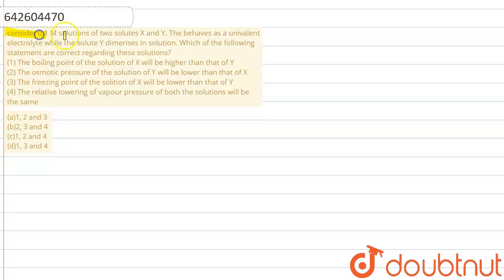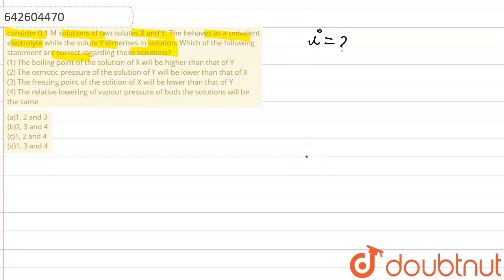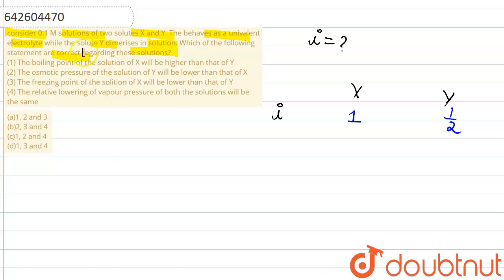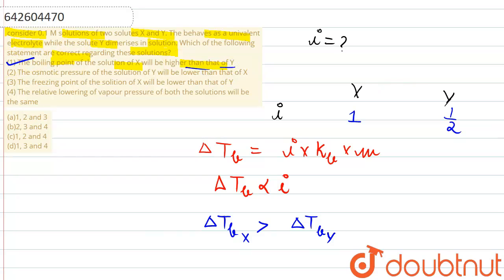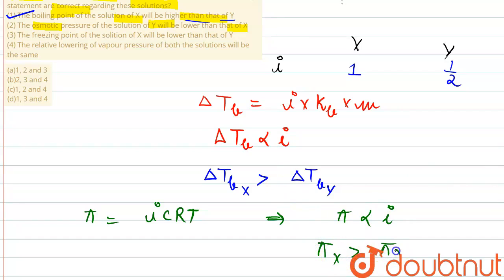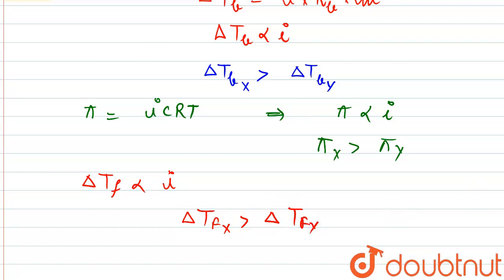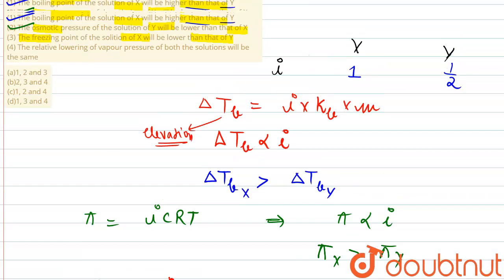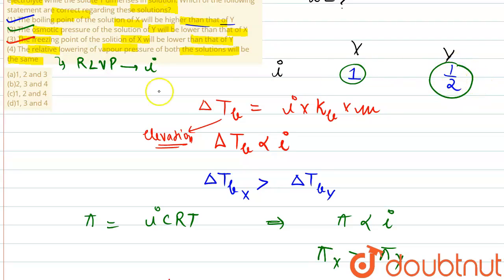consider 0.1 M solutions of twosolutes X and Y. The behaves as a univalent electrolyte while the...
consider 0.1 M solutions of twosolutes X and Y. The behaves as a univalent electrolyte while the solute Y dimerises in solution. Which of the following statement are correct regarding these solutions?(1) The boiling point of the solution of X will be higher than that of Y (2) The osmotic pressure of the solution of Y will be lower than that of X (3) The freezing point of the solitionof X will be lower than that of Y(4) The relative lowering of vapour pressure of both the solutions willbe the same (a)1, 2 and 3 (b)2, 3 and 4 (c)1, 2 and 4 (d)1, 3 and 4
Class: 11
Subject: CHEMISTRY
Chapter: DILUTE SOLUTION
Board:IIT JEE

👉 Have Any Query? Ask Us.